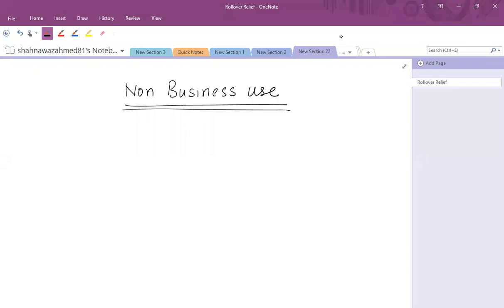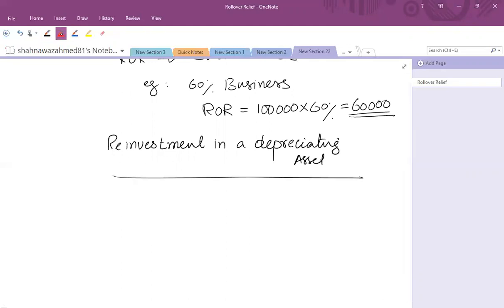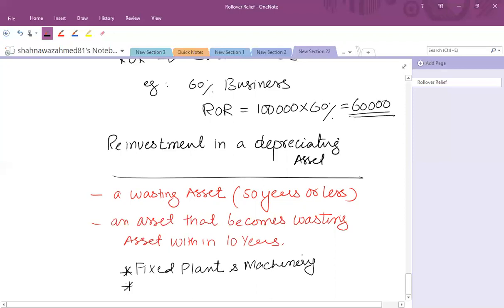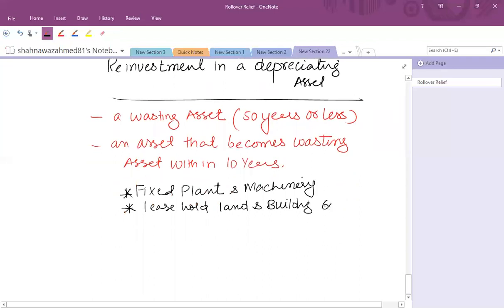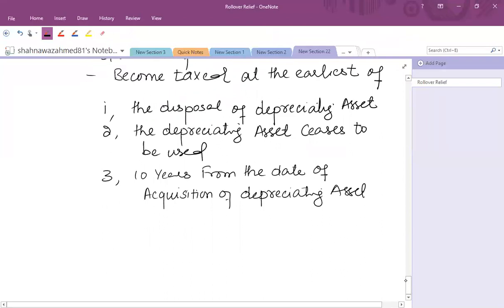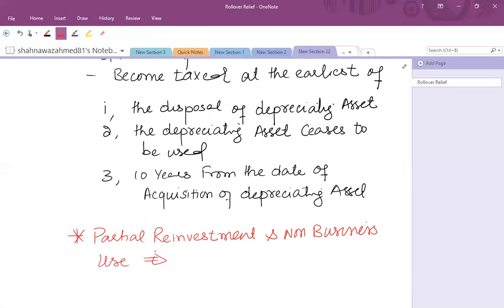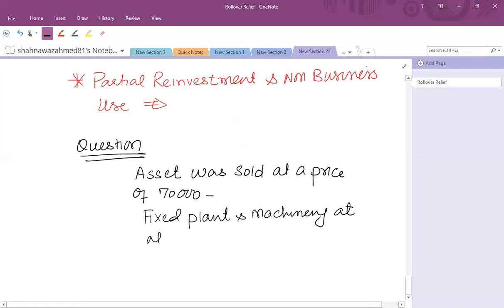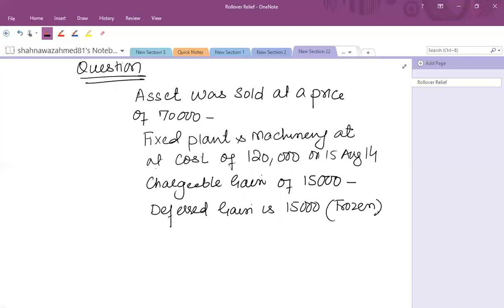CGT-Depreciating asset(TX & ATX )